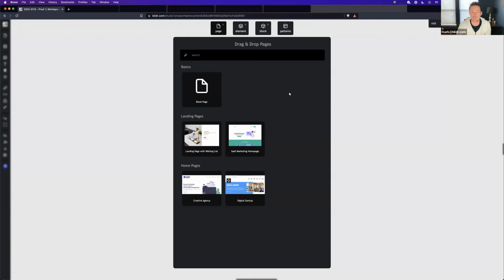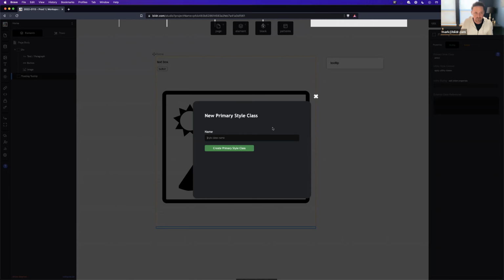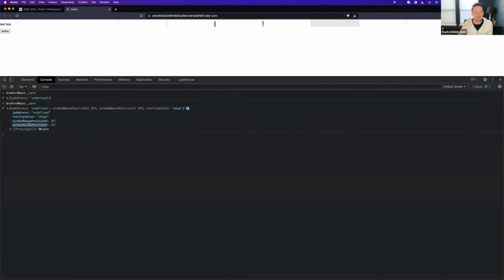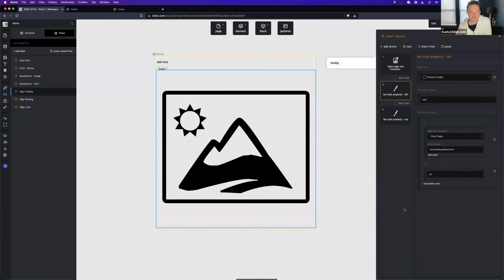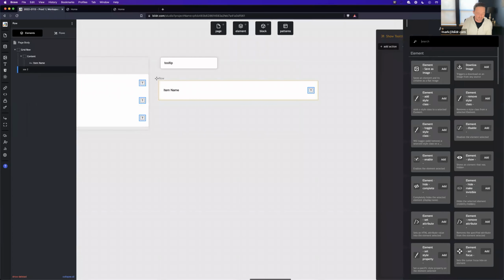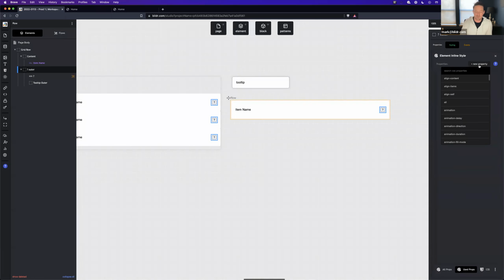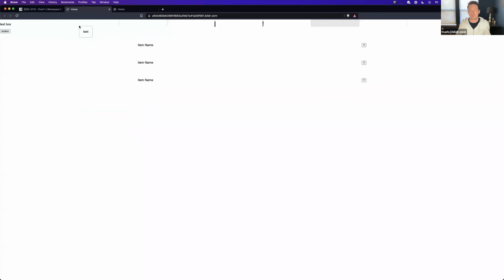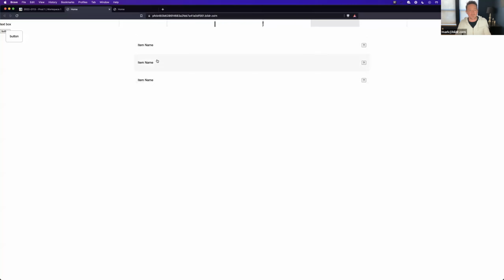Office Hours Clip 📼 Creating Tooltips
Office Hours Jan. 13, 2022

In this clip Mark shows how to create Tooltips in an app.

This includes how to position a container relative to an element or the user's cursor.

Original Question from Trojan5x in Discord:
Making a tooltip. Where do I get the XY Values for the cursor?